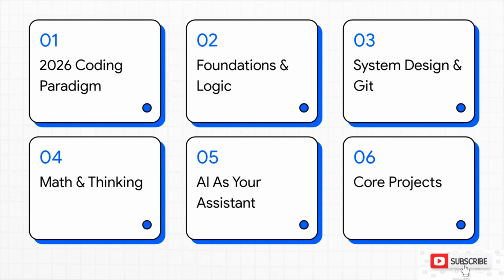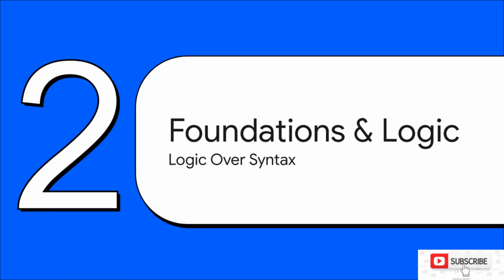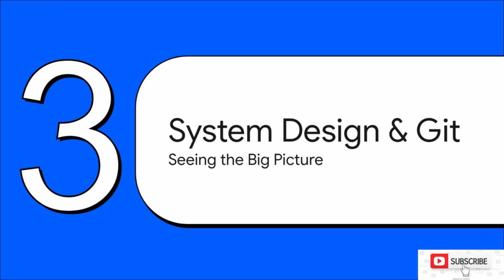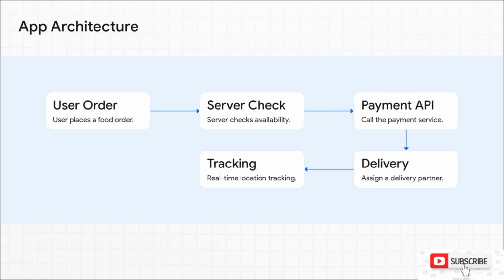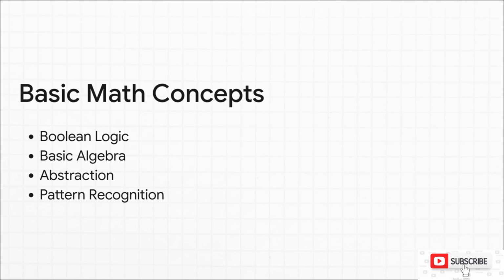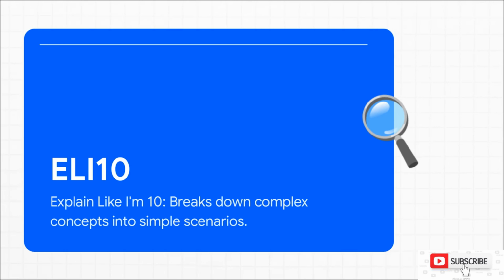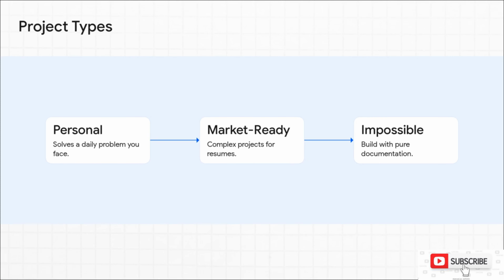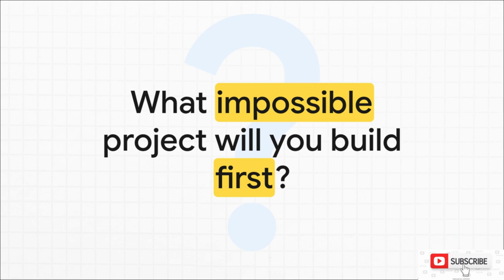How to Learn to Code in 2026: The Only Roadmap You Need!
Confused about how to start coding in 2026 with AI taking over? In this video, we break down the ultimate 2026 Coding Roadmap for beginners, focusing on logic, system design, and AI-assisted learning.
The world of programming has changed. It's no longer just about memorizing syntax; it's about engineering foundations. This guide covers:
The Pen & Paper Method: Why logic comes before the laptop
Why Python? The best first language to reduce friction in 2026
System Design: Thinking like an architect (The Food Delivery App Example)
Version Control: Mastering Git & GitHub for the 10x shipping speed era
AI as Your Assistant: Using ELI10 and roadmaps to learn faster
3 Types of Projects: From personal interest to "impossible" projects
Learn to code 2026, coding roadmap for beginners, how to start programming 2026, Python for beginners, AI for coding, system design basics, software engineering roadmap, Nishant Chahar coding, learning to code with AI, DSA 2026, Git and GitHub tutorial, 2026 tech trends, engineering foundations.